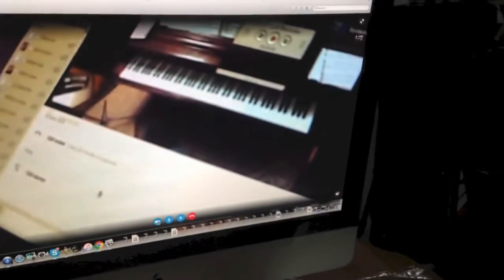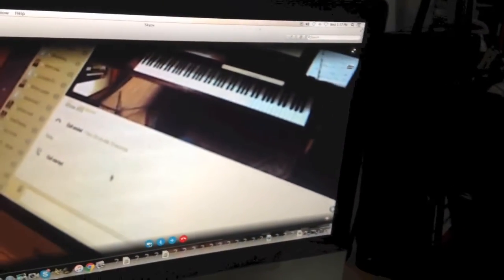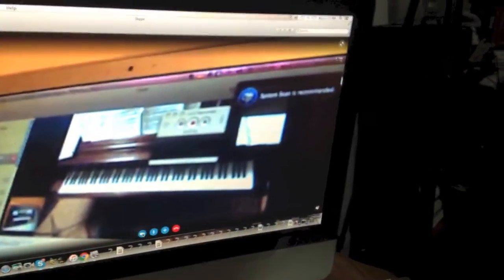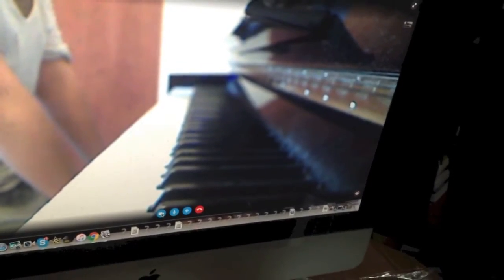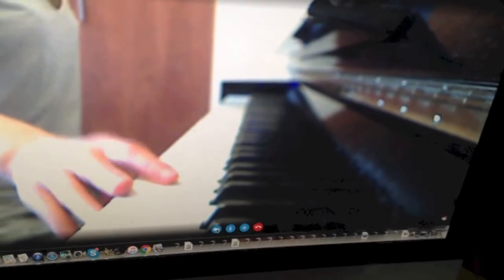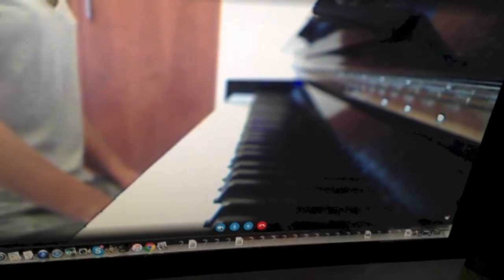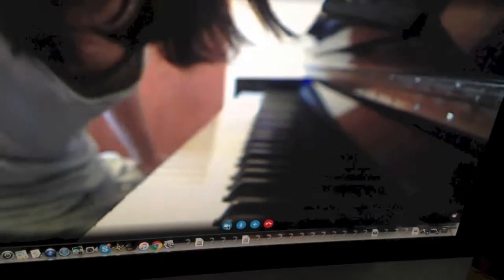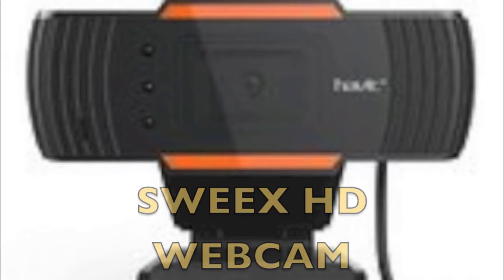London student's setup for ONLINE lessons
She uses a Mac Air Laptop and SWEEX USB/ HD webcam